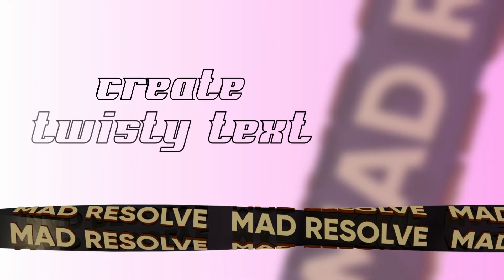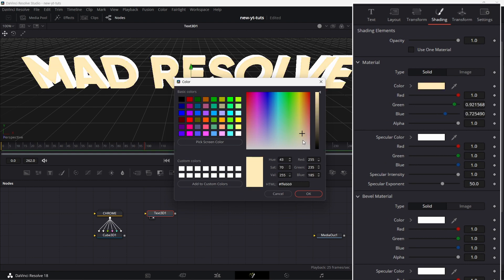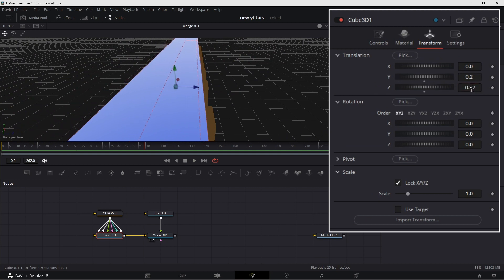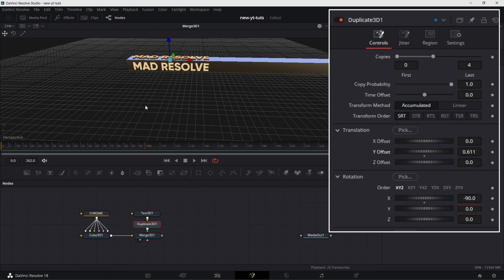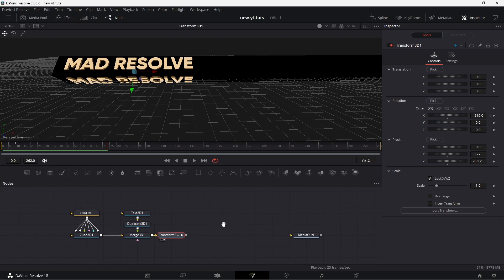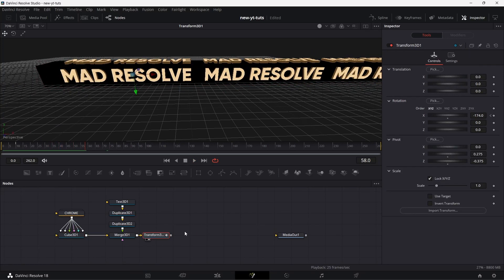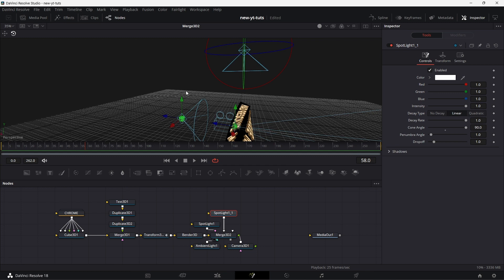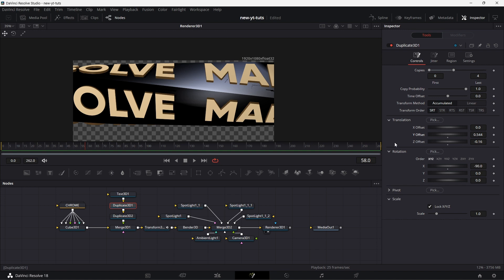Create 3d Twisty Text In Davinci Resolve Fusion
We will be going a little deeper into the 3D system in Fusion tab of Davinci Resolve. You will see how easy it is to create seemingly complex graphics in Davinci Resolve with minimum effort.

This is just a tip of the iceberg on the possibilities in Davinci Resolve. And the interesting thing is, you can do everything in this tutorial in the free version of Davinci Resolve.

I would appreciate you feedback on things you would like me to focus on in future videos.

Timestamps
00:00 Intro
00:17 Creating the 3D twisty text